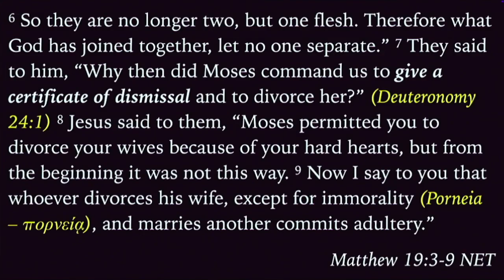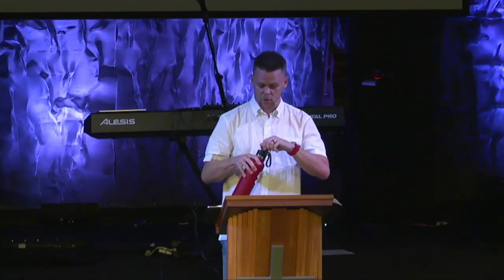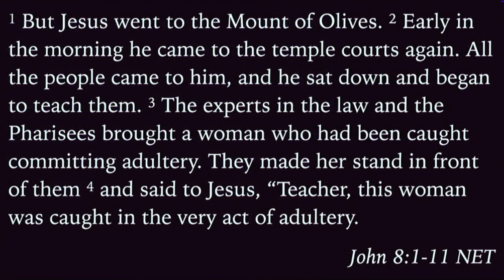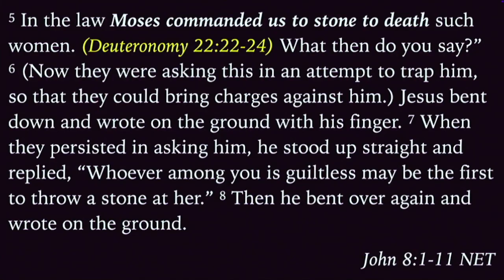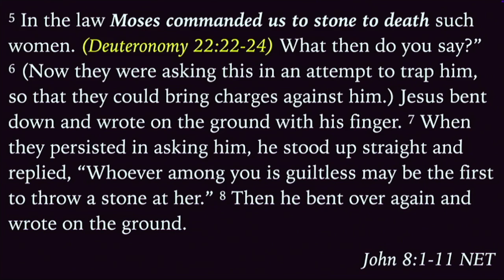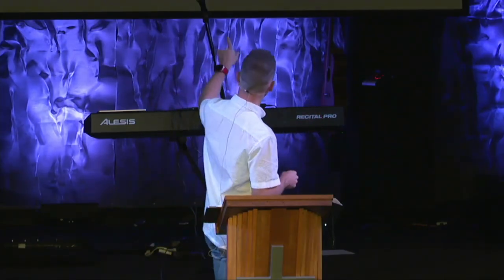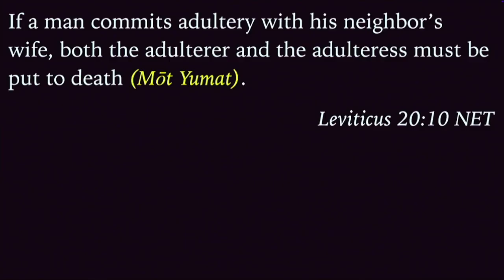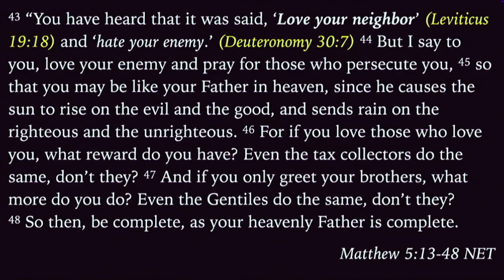Deuteronomy #6 "The Times They Are A-Changin" – November 16, 2025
Deuteronomy 19-25